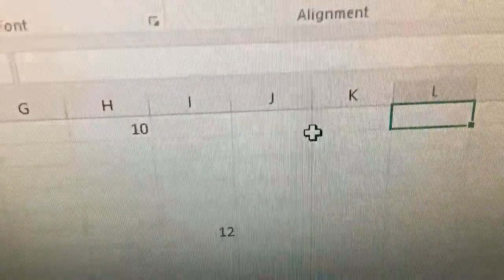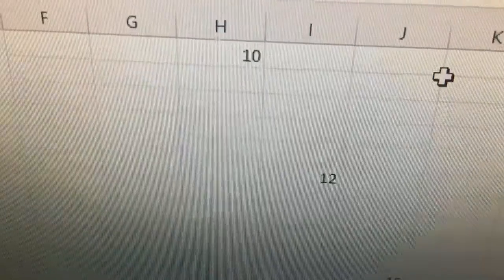Excel question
Hi, I am just making a video that is about math. Also, sorry about the end. Yeah